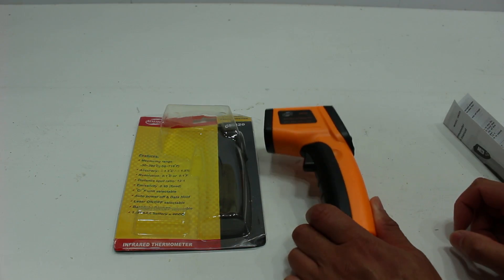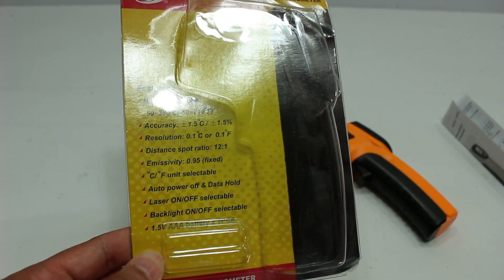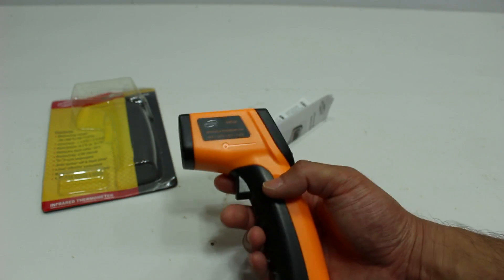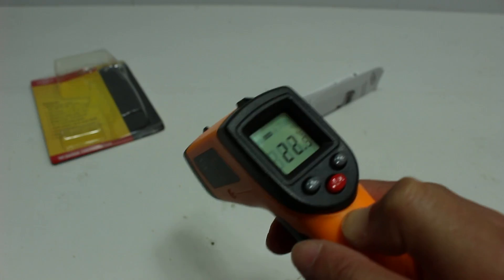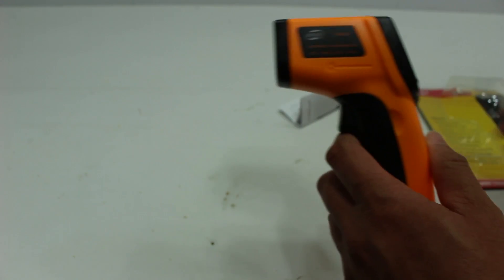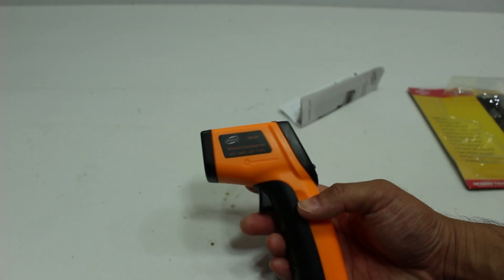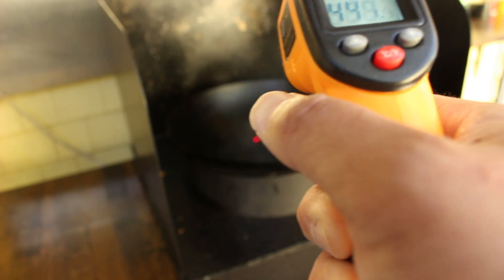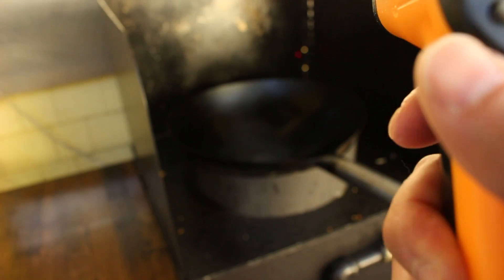Benetech GM320 Infrared Thermometer Review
The is a review of the Benetech GM320 Infrared Thermometer.  A really cool and useful device to measure temperatures of things.